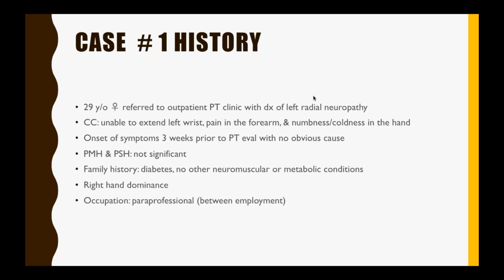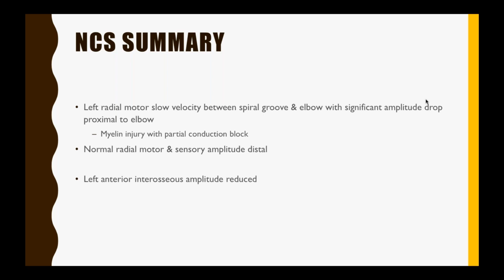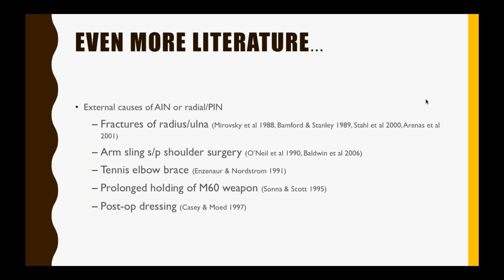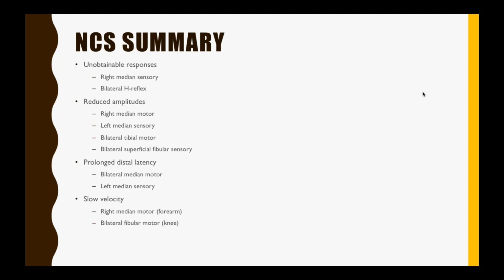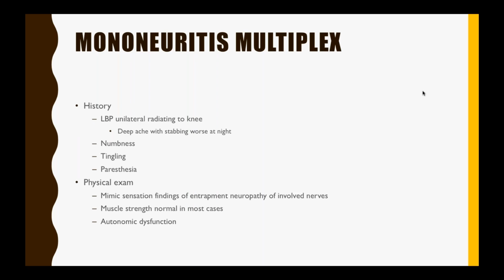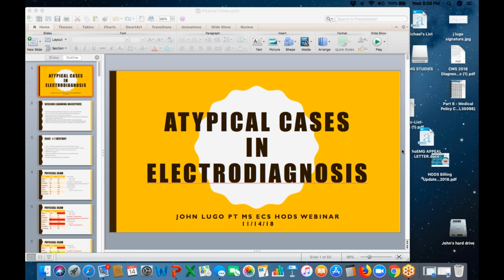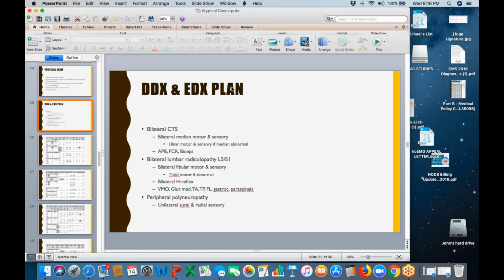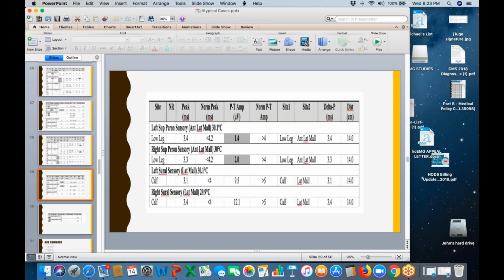HODS WEEKLY CLINICAL MEETING Nov 14